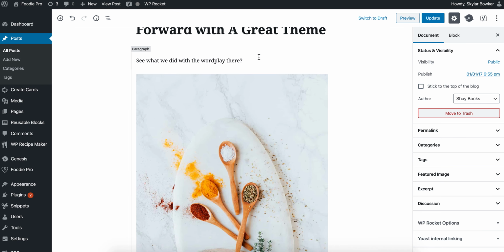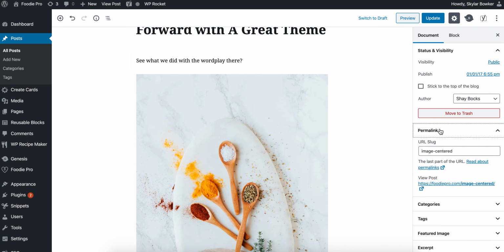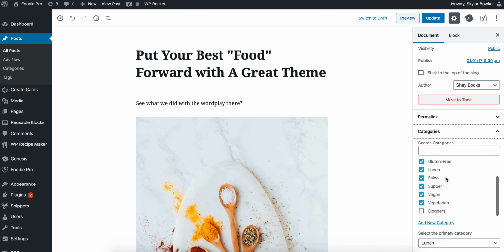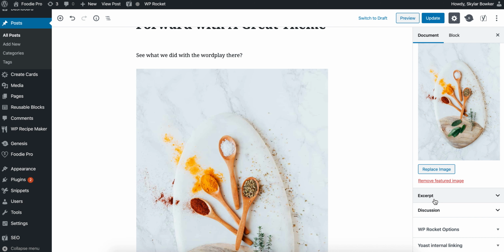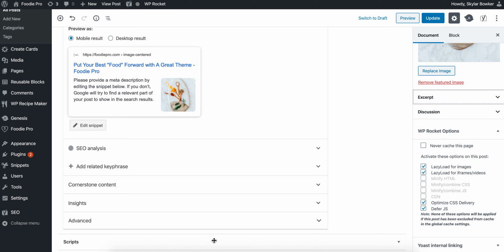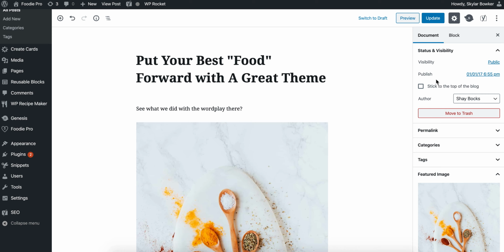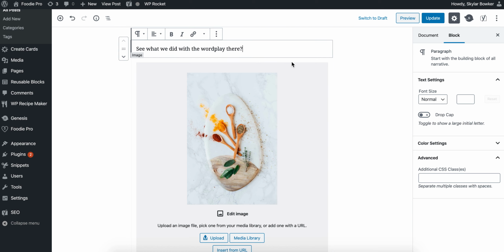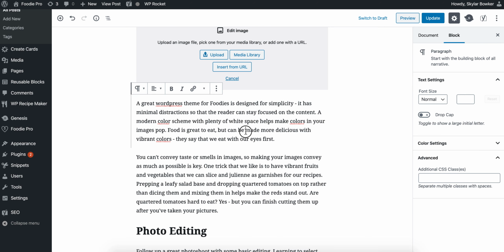Block Editor: Post settings